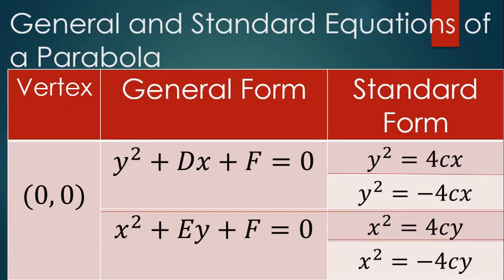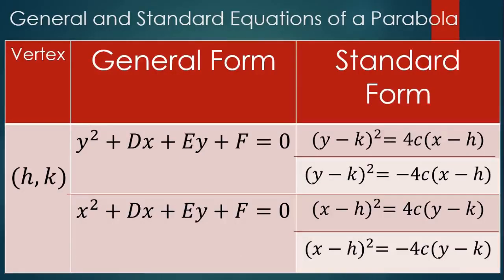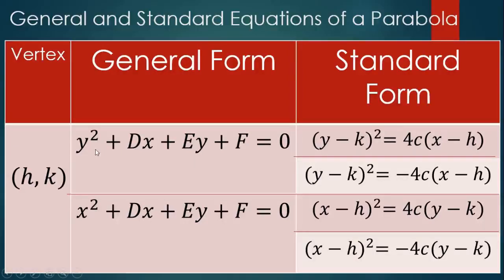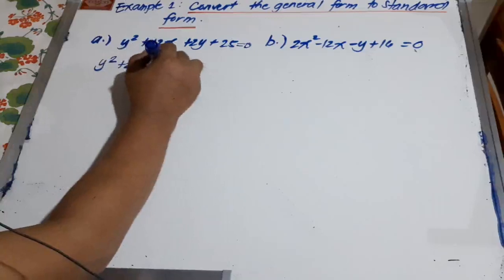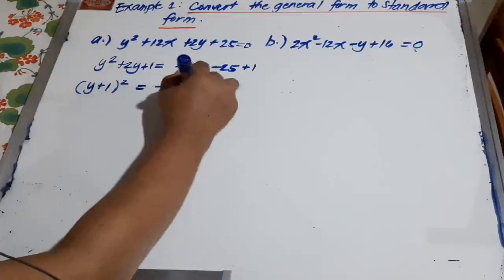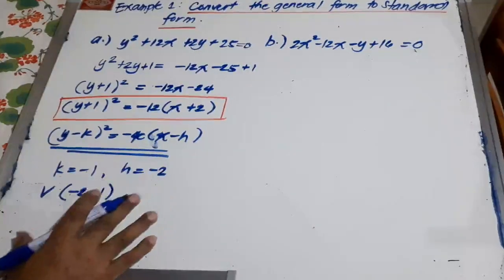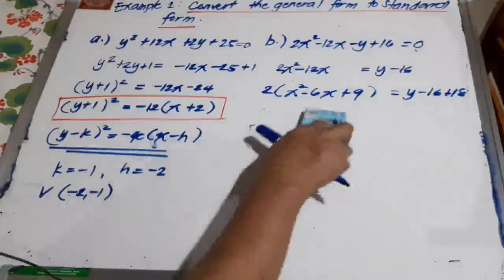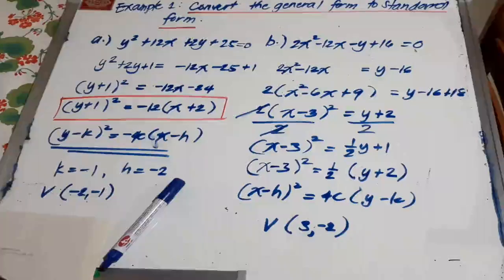Conversion GE to SE Example 1